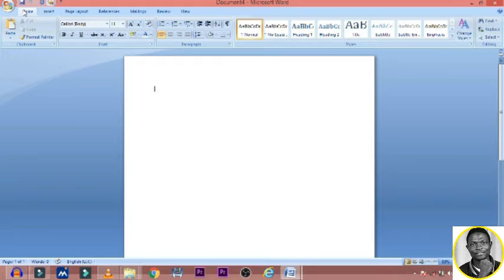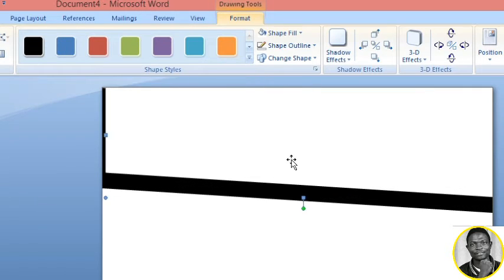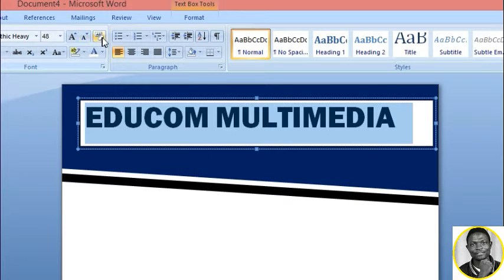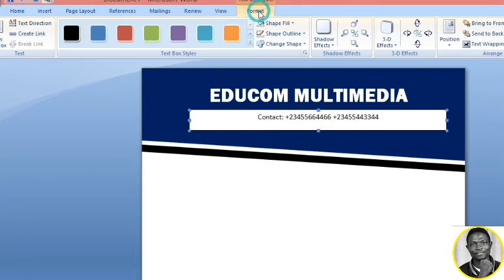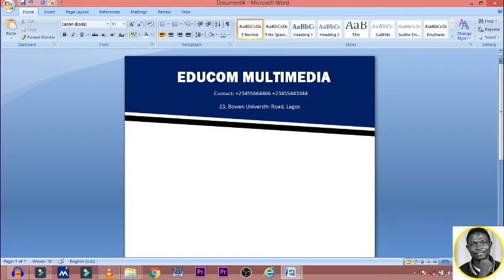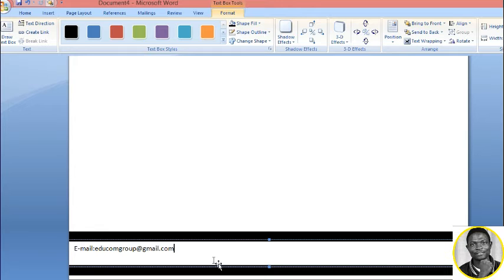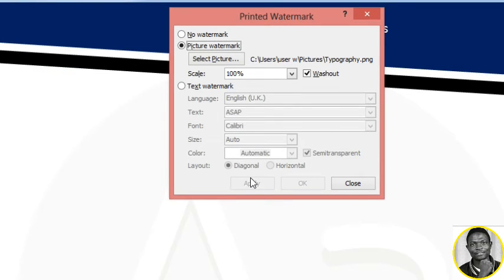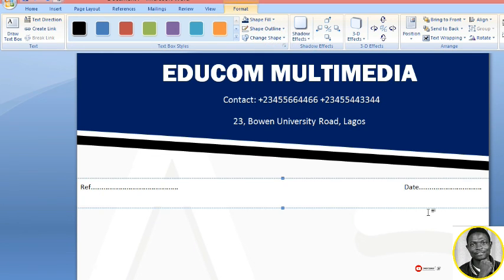Letterhead Design in Ms Word